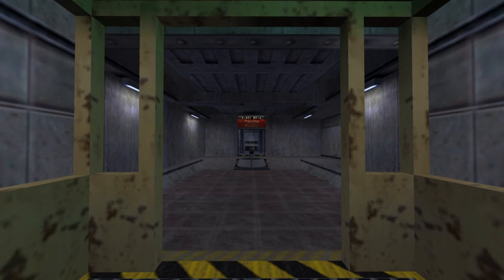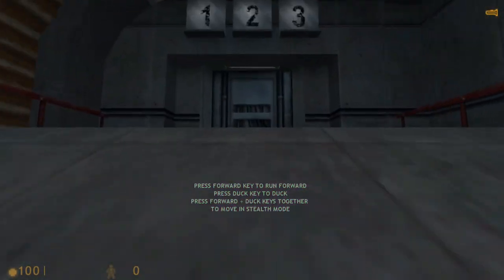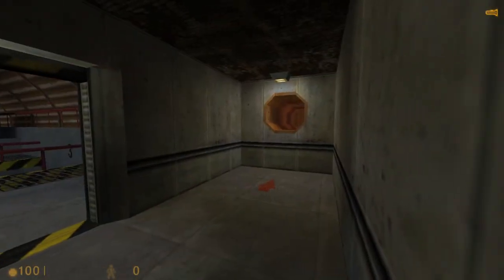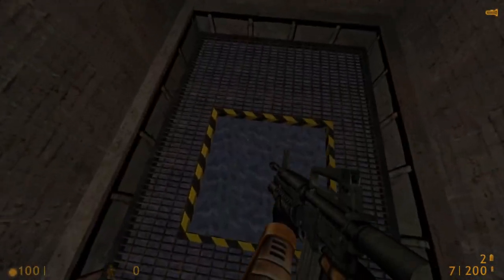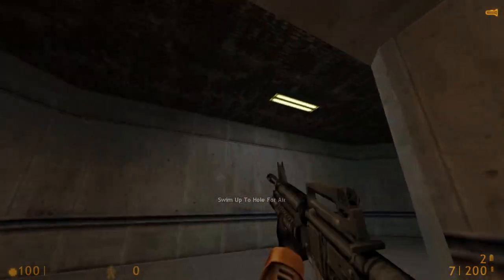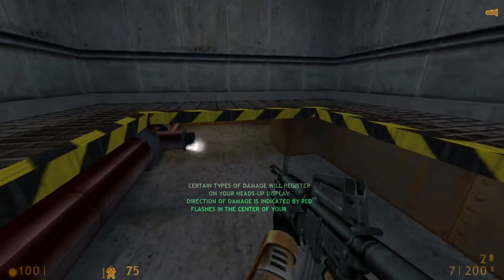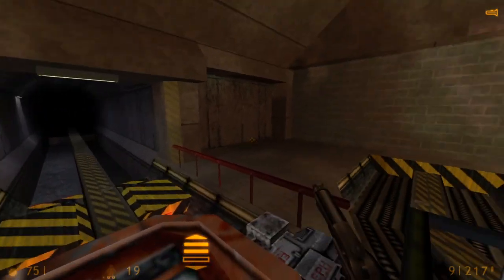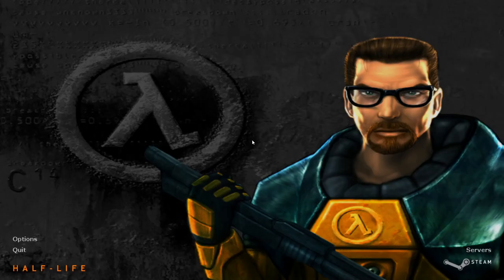Half-Life Hazard Course Tool Assisted Speedrun (00:00:0fast)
My Half-Life Hazard Course Tool Assisted Speedrun where I go quick